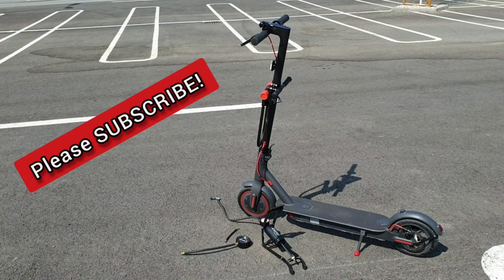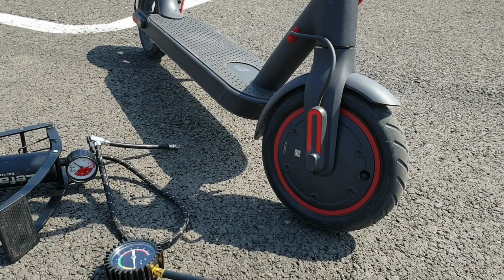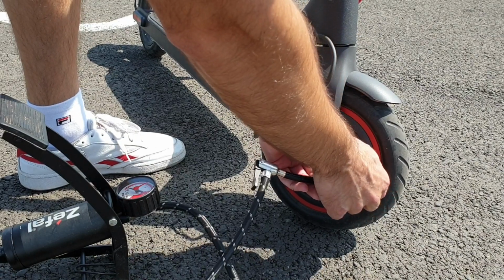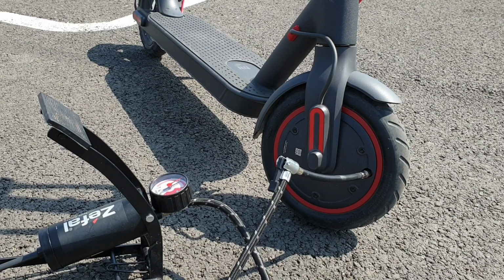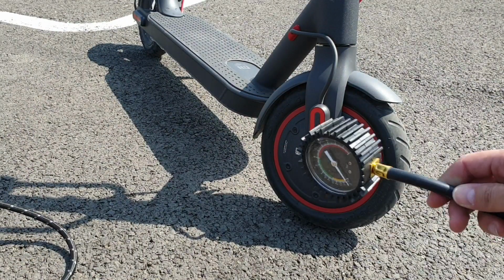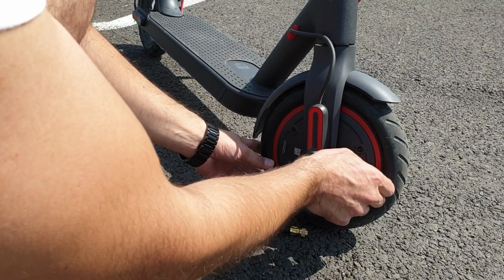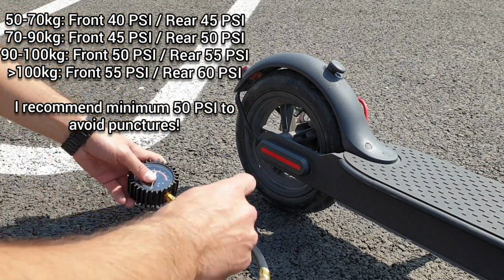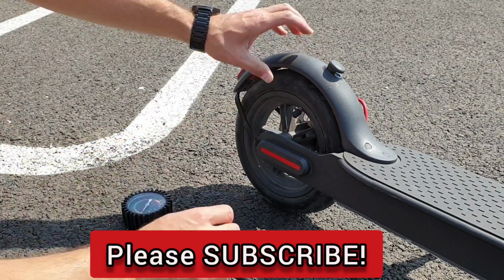Optimum Tire Pressure and How to inflate tires - Xiaomi M365 / Xiaomi M365 PRO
In this video I show you how to inflate Xiaomi M365 / M365 Pro tires and what is the optimum tire pressure. To avoid punctures, I recommend a minimum pressure of 50PSI (or 3.5 BAR) for Xiaomi M365/PRO.

Cheers